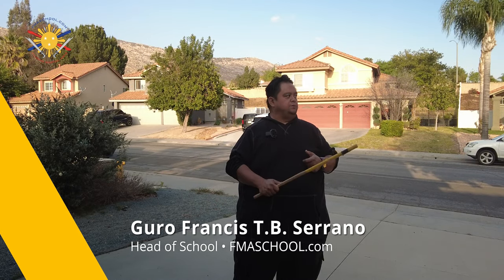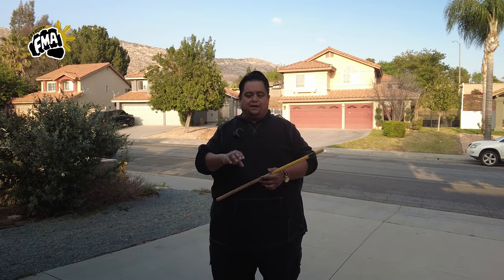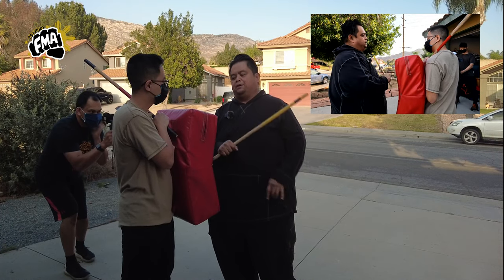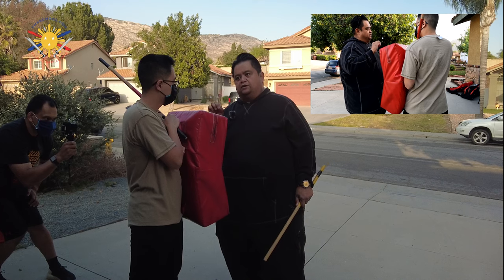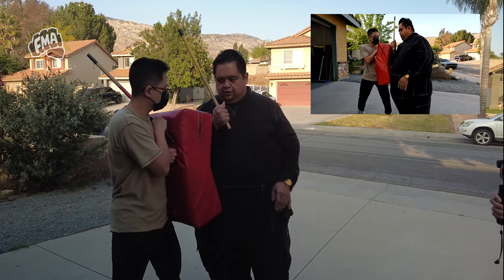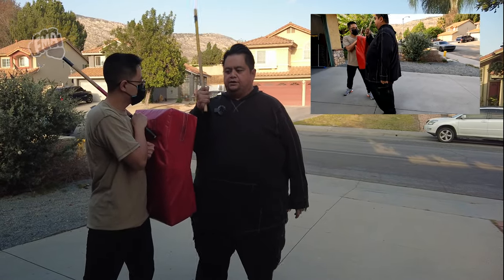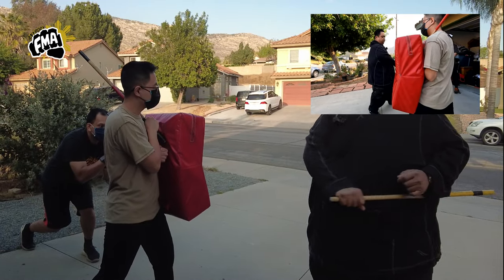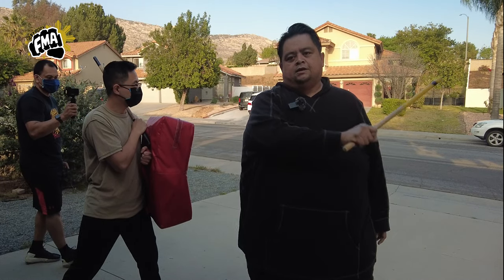Can a Filipino Martial Artist fight in a clinch?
The whole "most fights end up on the ground" may or not be true but from my experience it starts in a chest thumping exercise, where one person is more of a "badass" than the other.  And with FMA's biggest criticism in how can I fight when I don't have a stick is used far too often.

In this video tutorial Guro Francis explains the core principles in executing how does a Filipino Martial Artist fight in a clinch situation.

This is a part 1 video that is offered free for the public to learn from.  No membership required.  The other parts of this techniques is for members only.  And here are some of the benefits of being an online member.

• Access to the hundreds of hours of content
• You film yourself and send to Guro Francis
• Scheduled one on one ZOOM class with a qualified FMASCHOOL instructor
• All videos are filmed in 4K quality with High Quality Audio